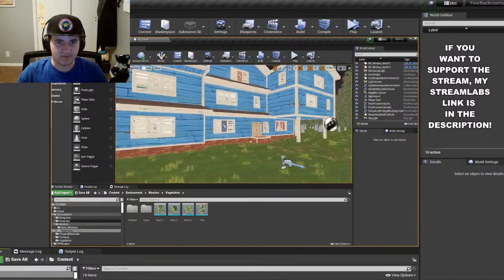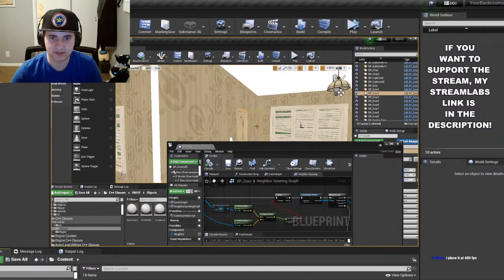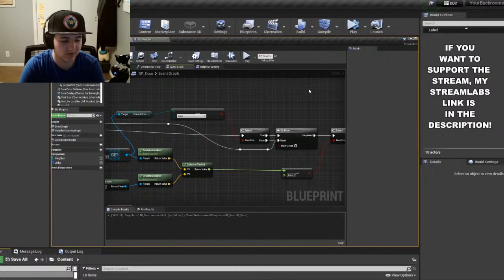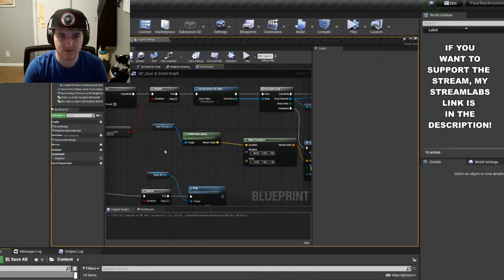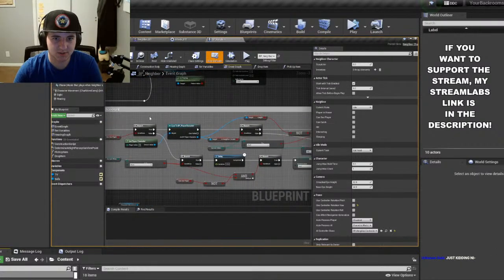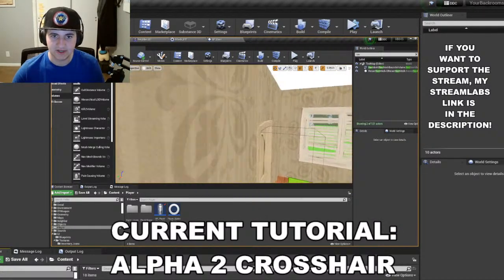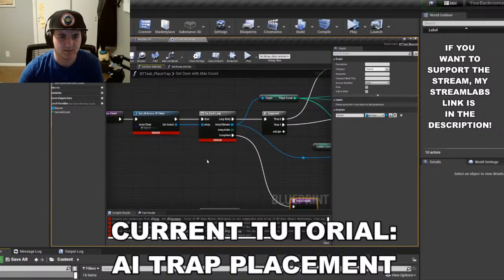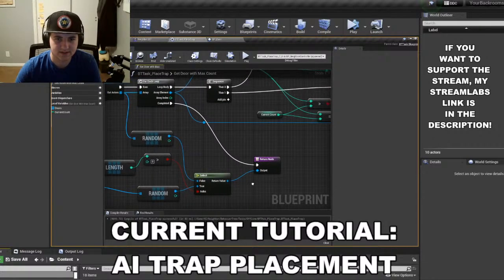MAKING HELLO NEIGHBOR: HIDDEN SPIRITS! (VOD)